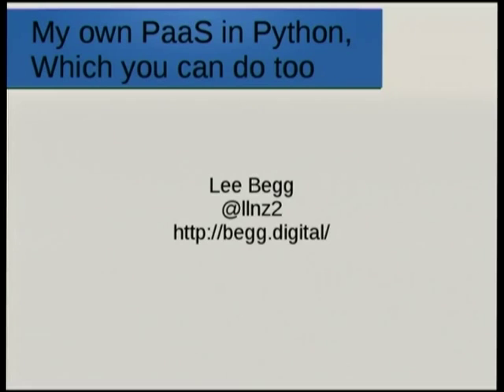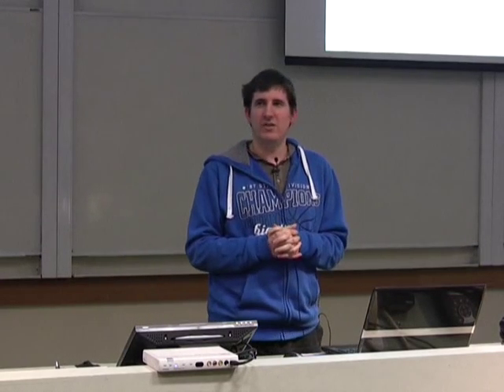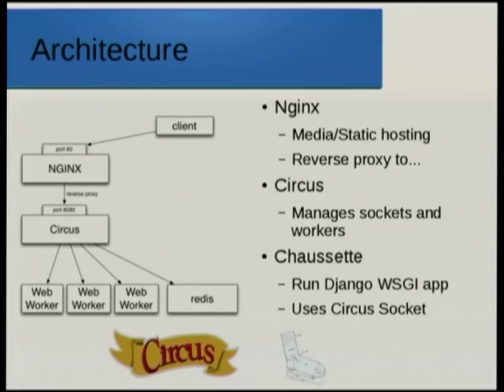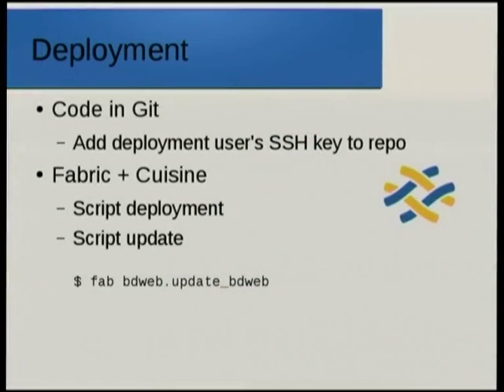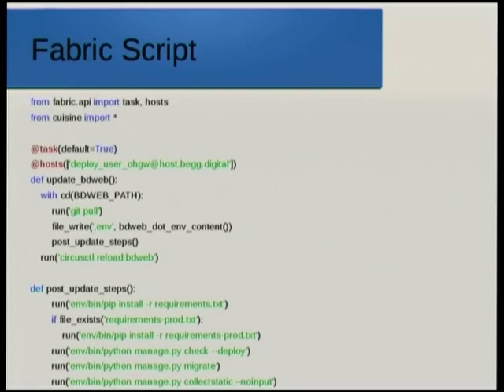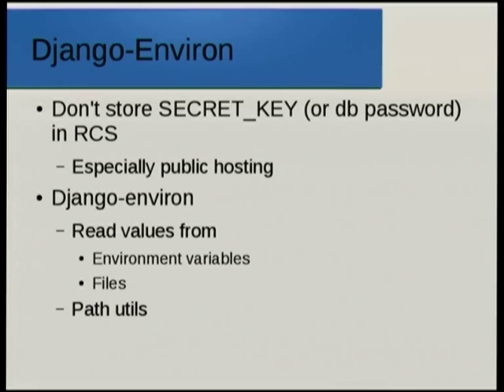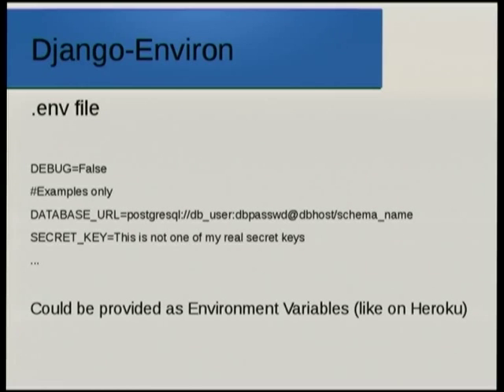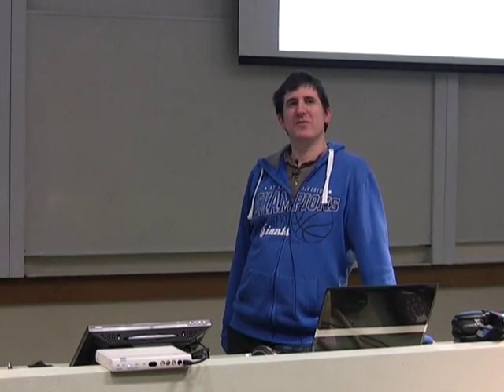My own Platform as a Service in Python, which you can do too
Lee Begg
Over the last couple of years I have evolved my own Platform as a Service (PaaS) for hosting Django apps, and you can run it too.

I use Nginx, Circus, Chaussette, and Django, with some support from Django-environ and deployment automation using Fabric. All of that except Nginx are written in Python. Systemd is a new init process coming.

* Circus is a process and socket manager, and gives a nice way to scale processes.
* Chaussette WSGI server works well with Circus, as Circus can pass the socket to it.
* Django-environ it's a library that parses environment variables or files with key-value pairs. Environment variables are used on some PaaS, but the file support I find very useful.
* Fabric is a framework for writing system commands to be run on remote hosts, and is great for automating system administration.
* Systemd is a new "init" process for Linux and offers some interesting possibilities for hosting Python webapps.